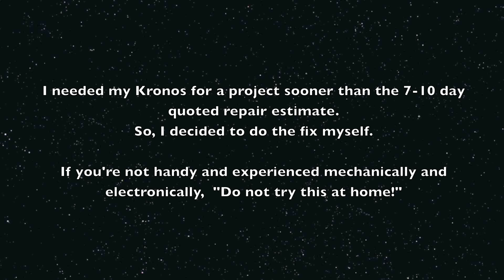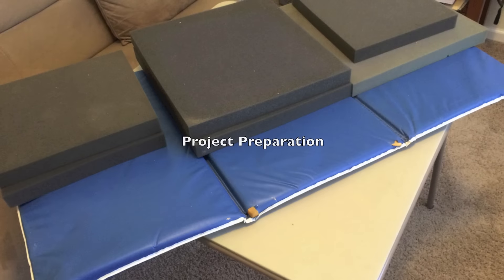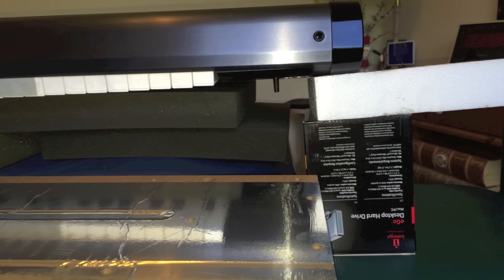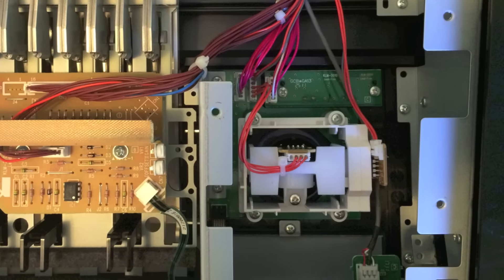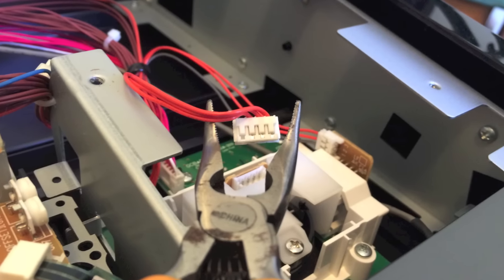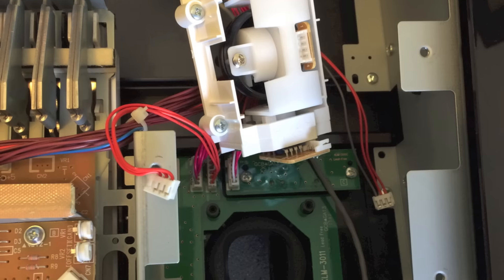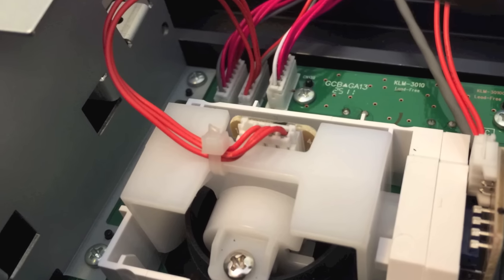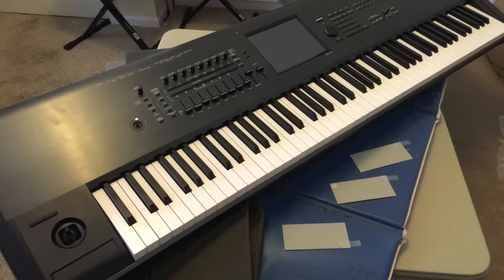How I opened my Korg Kronos to repair a Joystick Pitch Bend Controller detuning problem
See how I took apart and fixed my 1st generation Kronos 88 (almost 4 years old).  During play, all the notes suddenly took a nose dive, detuned themselves, and went very flat or went sharp. The effect is exactly the same as if you were playing guitar, and I turned all the tuning knobs looser or tighter while you were playing. I researched the problem and found it to be the Joystick Pitch Bend Controller.  I fixed it myself only because I needed it faster than a repair center could do it and it was already out of warranty.  If you attempt this yourself, take seriously all the warnings in the video (in the titles as well) and do it solely at your own risk.  Contact Korg Support’s 800# for professional answers to your repair questions whether or not your Kronos is under warranty.